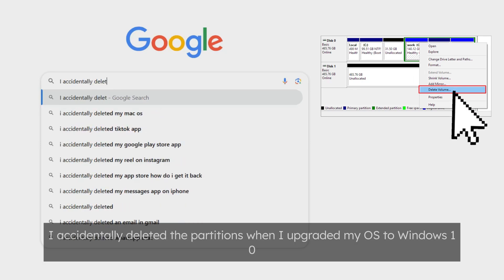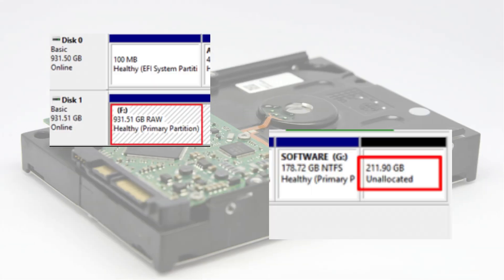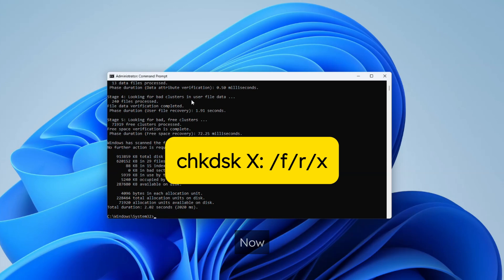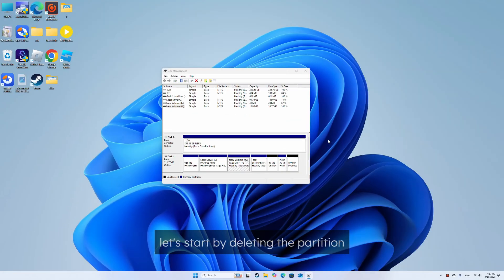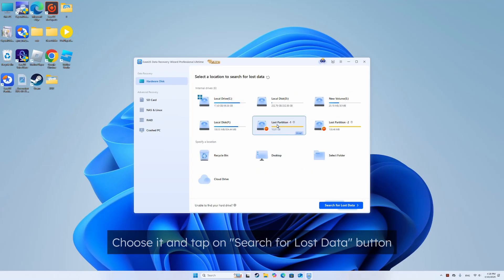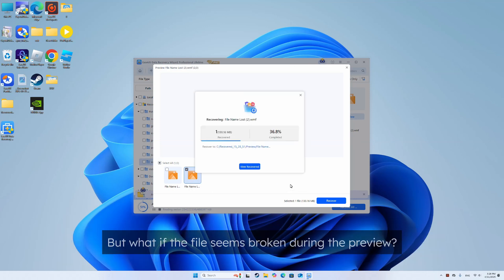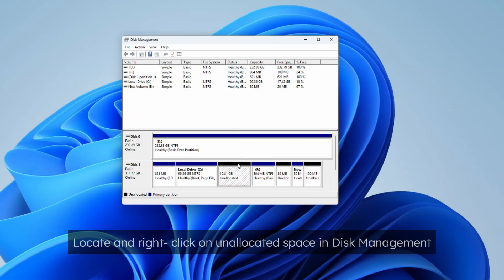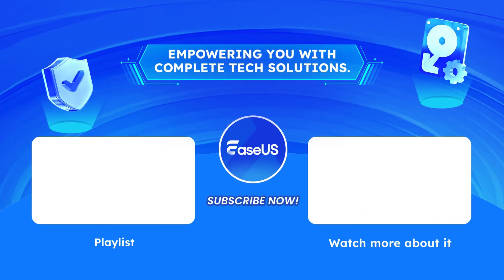Fast Partition Recovery: How to Recover Deleted Partition [Easy&Safe]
Lost partitoin that stores your important data? Here is how you can recover data from lost partition and help you allocate the new partition.

Time Stamp:
00:45 Run Chkdsk Command to Recover Lost Partition
02:01 Recover Data from Lost Partition Using Data Recovery Tool
03:03 Allocate New Partition to Store Files

How to Restore Lost Partition Using Chkdsk Command:

Step 1. Type cmd in the search box and choose "Run as administrator."
Step 2. Type chkdsk X: /f/r/x and hit Enter. You need to replace X with the drive letter of the lost partition. Now, the process will run to repair your corrupted partition.